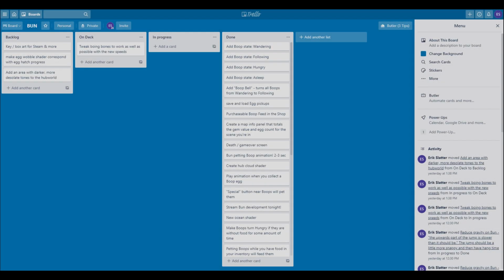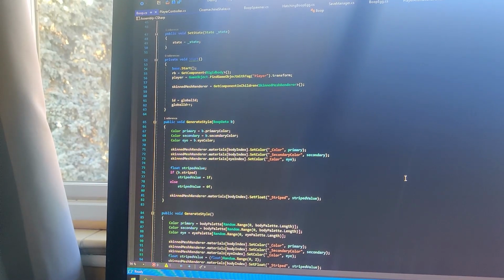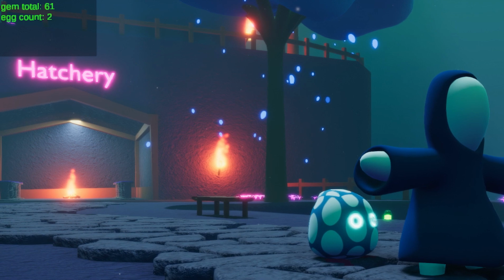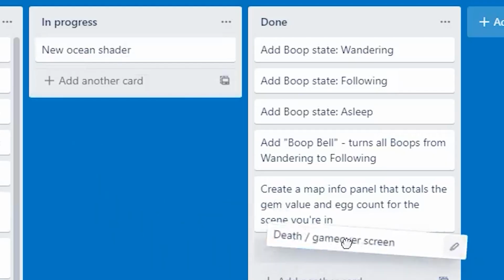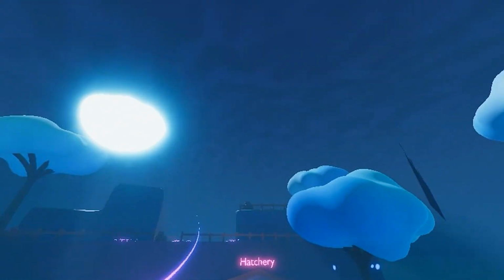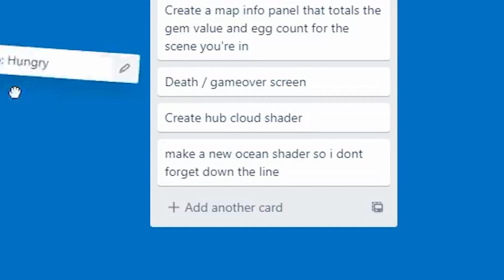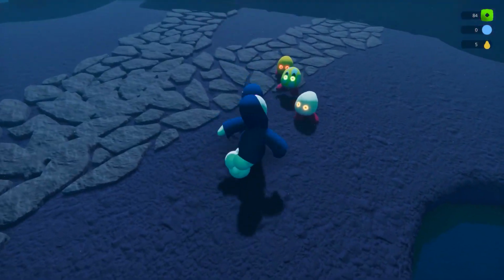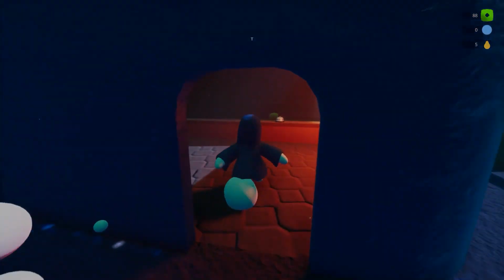PET YOUR BOOPS - Unity Indie Game Devlog #7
I recap my week of indie game development in Unity, adding the ability to pet boops and much more!

➤Watch me LIVE on TWITCH! I'll stream for minimum an hour a day, usually around 3pm Mountain Time

➤About
Hi! I'm Erik, a solo indie game developer, currently working on a small open-world 3D platformer using Unity. This is my devlog where I recap my time working on the game in a hopefully entertaining and possibly educational way